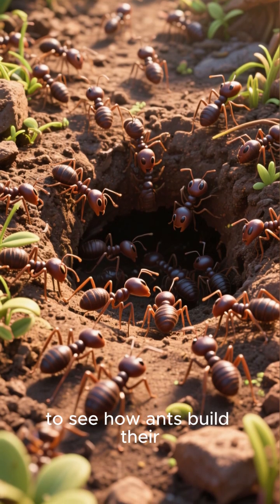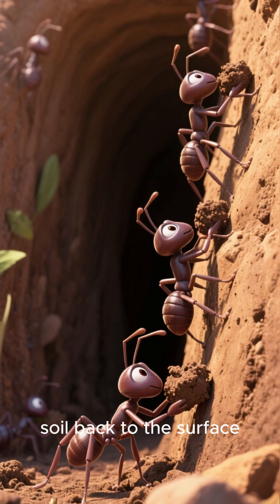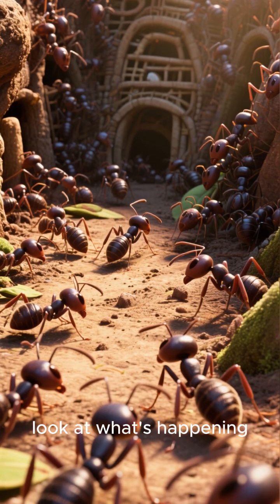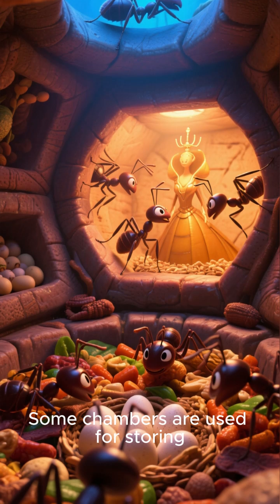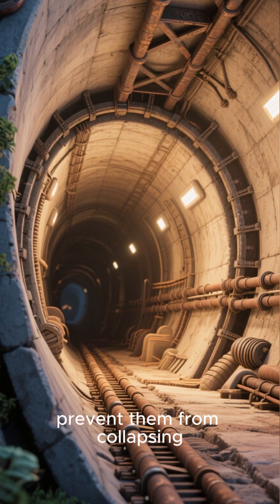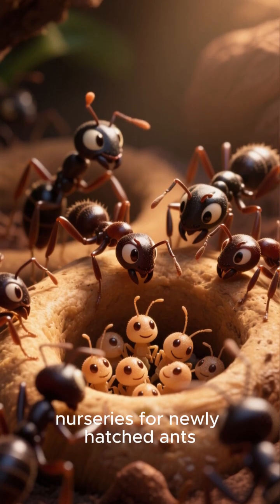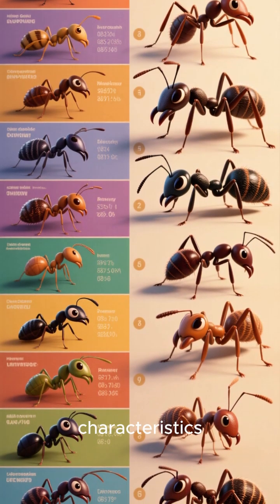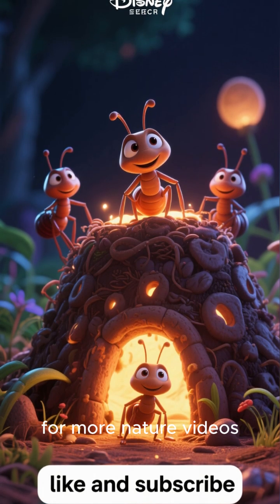The Hidden World of Ants – How Ants Build Their Underground Nest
Description:
Step into the fascinating world of ants and witness how these tiny creatures work together to build a complex underground nest. This video shows worker ants carrying soil, digging tunnels, and forming chambers deep beneath the surface. Above ground, ants transport food while below ground, an intricate network of passageways connects their hidden home. Designed in a realistic, educational cross-section style, this video reveals the secret life of ants and their incredible teamwork in nature.